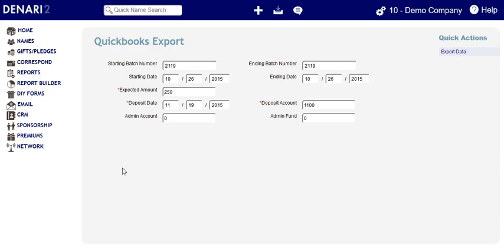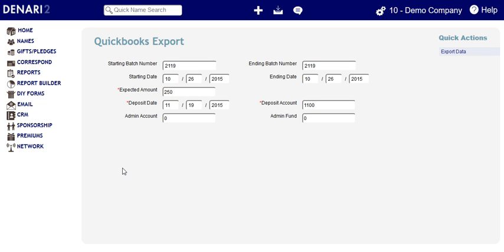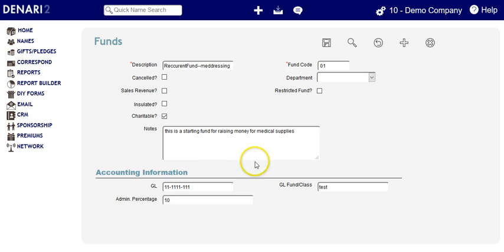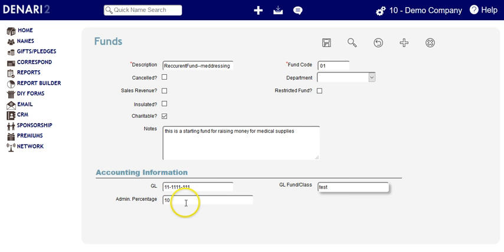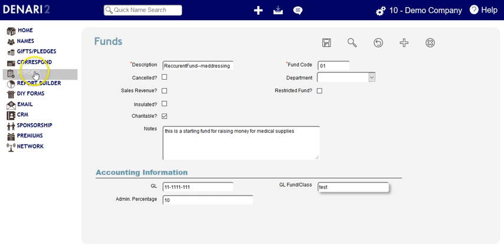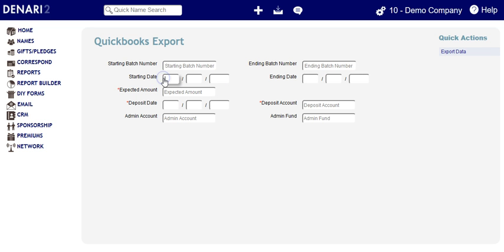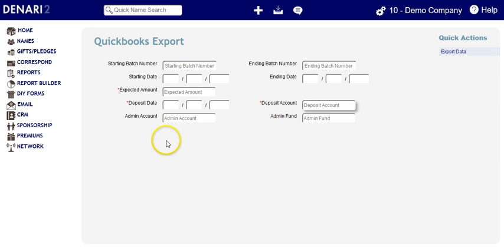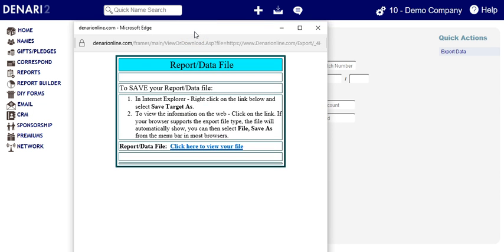Denari Software | Online Donation Software | Denari2 | QuickBooks Export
Denari Software | Online Donation Software | Denari2 | QuickBooks Export - In this lesson, learn how to export QuickBooks data.